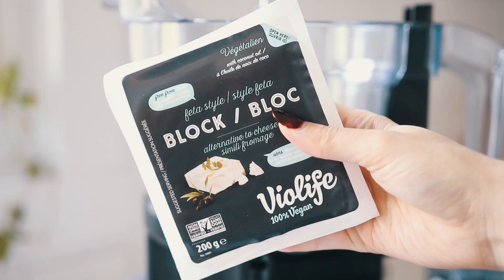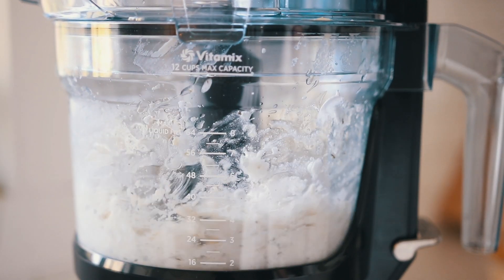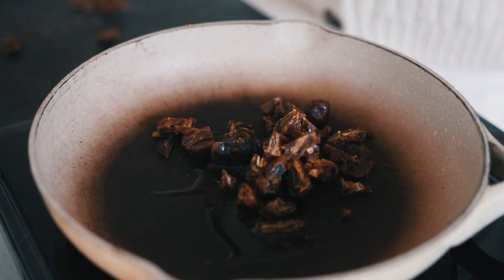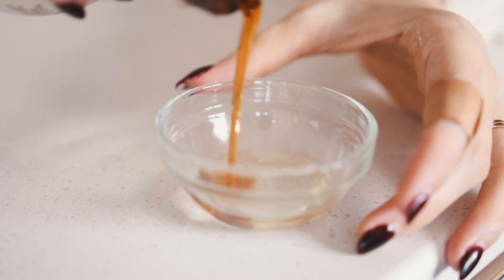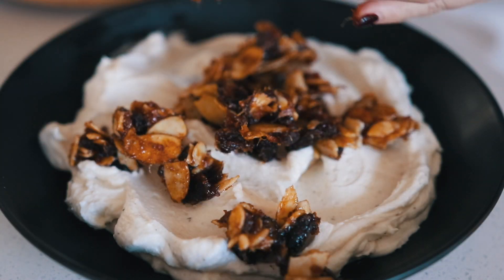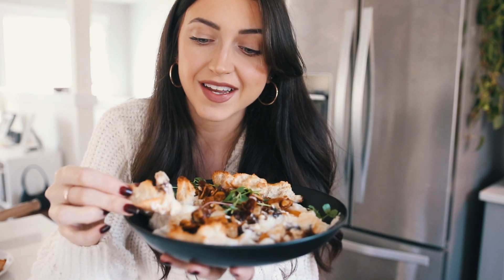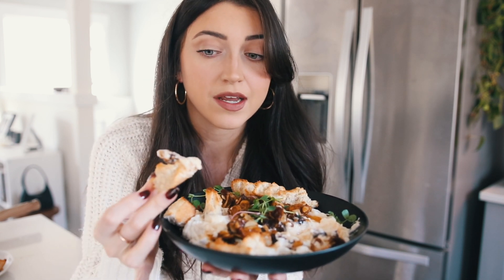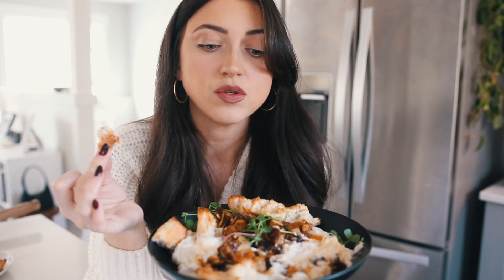Vegan Whipped Feta Dip with Sticky Dates & Almonds | holiday appetizer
Welcome to my NEW YouTube series: Liv's Holiday Menu! Every Friday from now until December 17, I am bringing you recipes that you can put all together to create the perfect vegan holiday menu! From mains to sides, apps, desserts and even some cocktails and coffee, I've got you covered this holiday season!

Amazon (Canada)
Amazon (US)